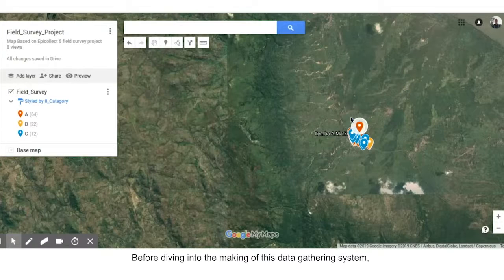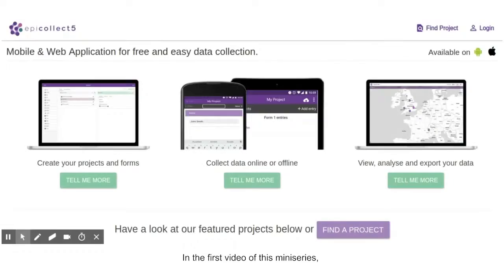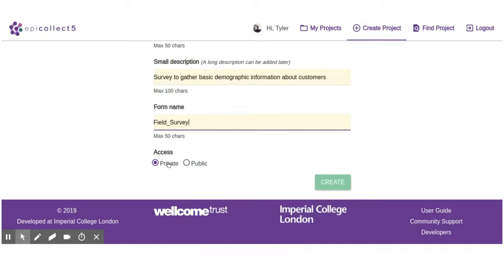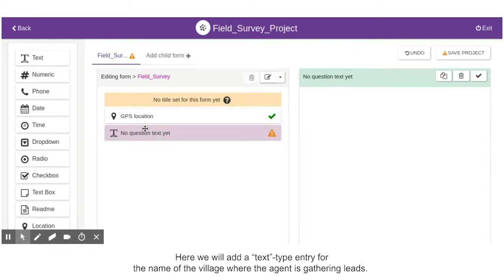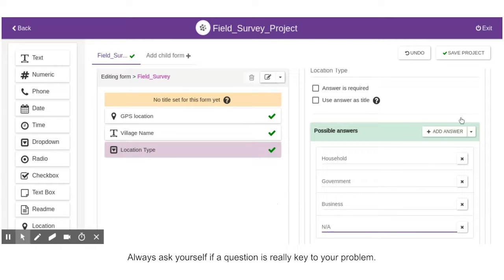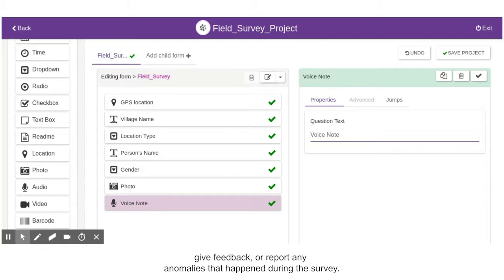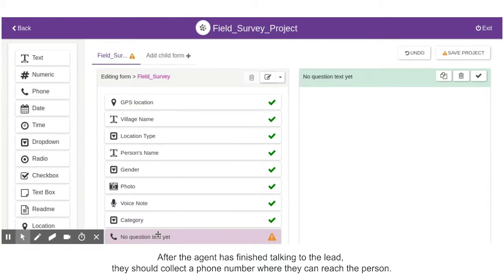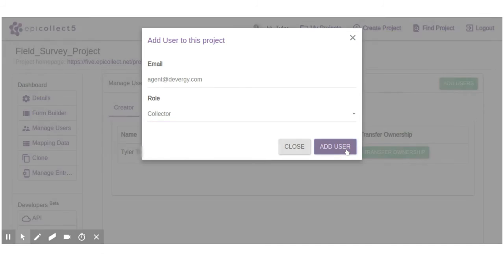Devergy’s Survey Toolkit Instructions - Part One: How to create a survey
This toolkit provides companies with a simple and free approach to collecting, analyzing, and presenting field data. We recommend this toolkit for younger companies who may not have a process in place for collecting and managing field data. Check out the videos and materials, try out the approach, and let us know what you think!